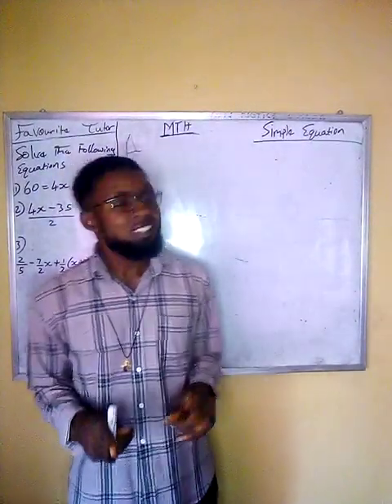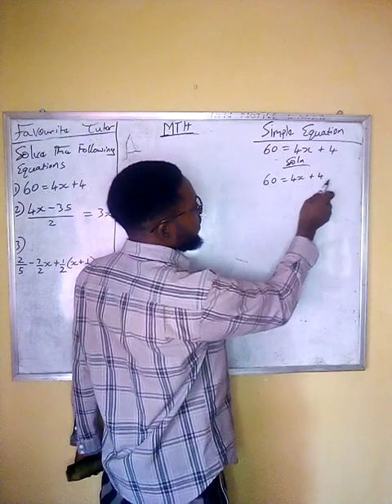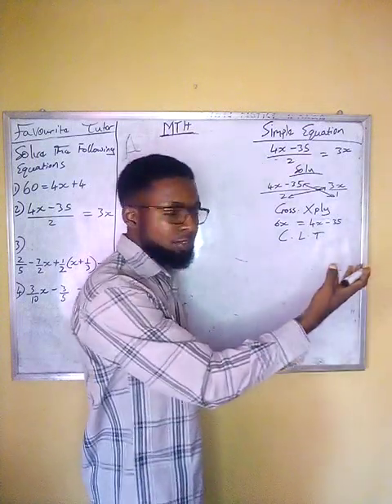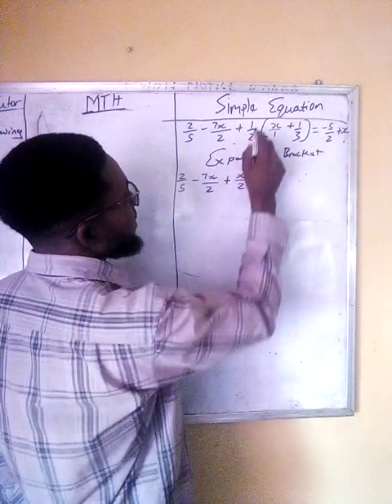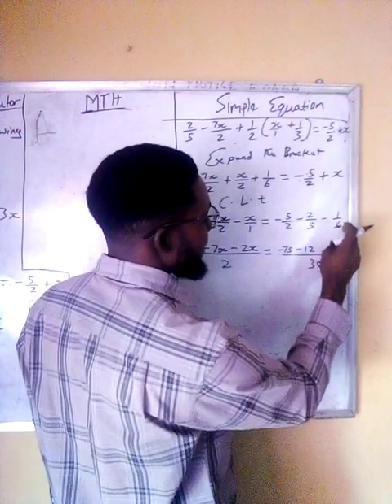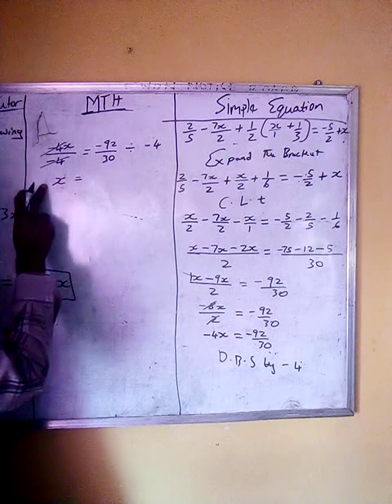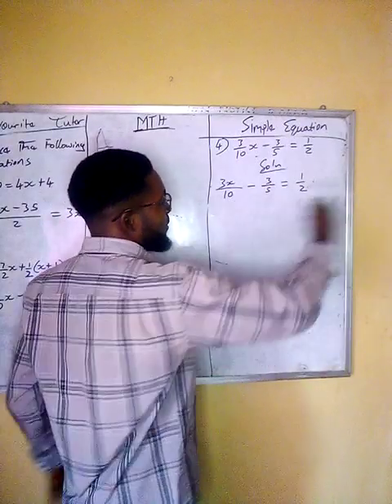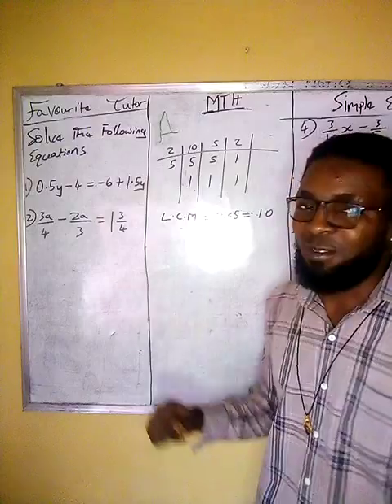Simple Equation (linear equation)